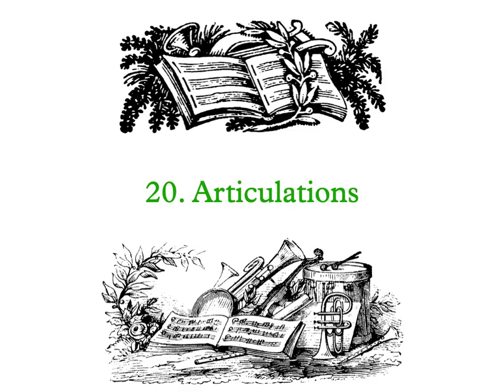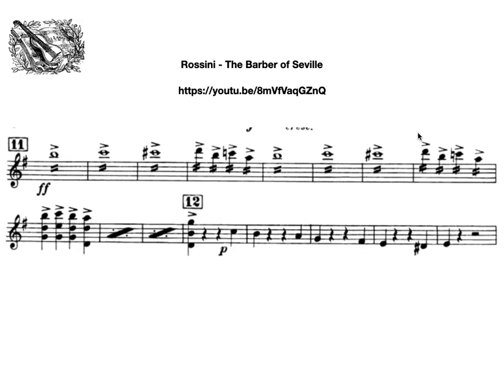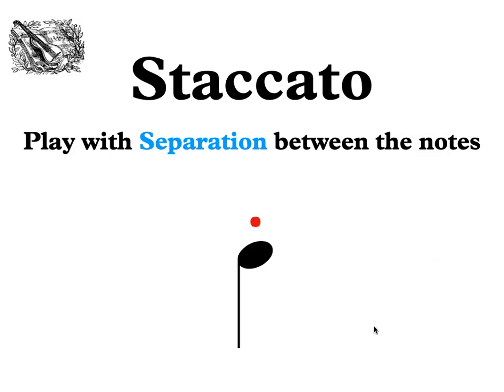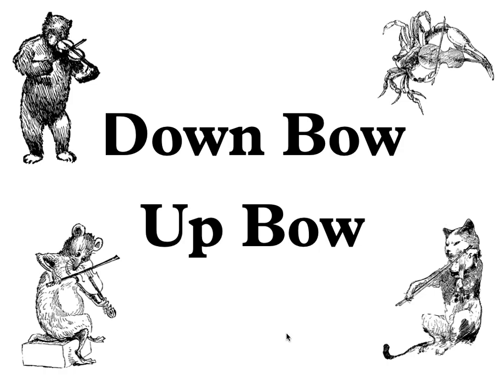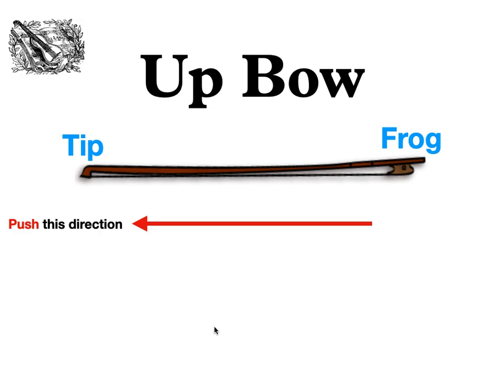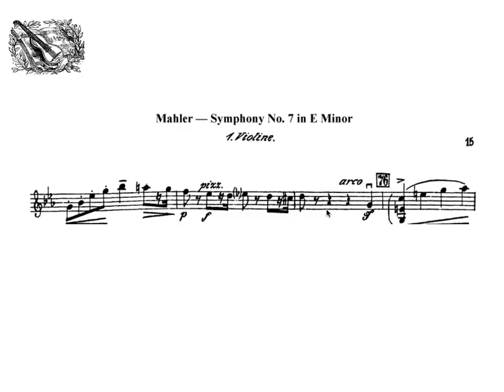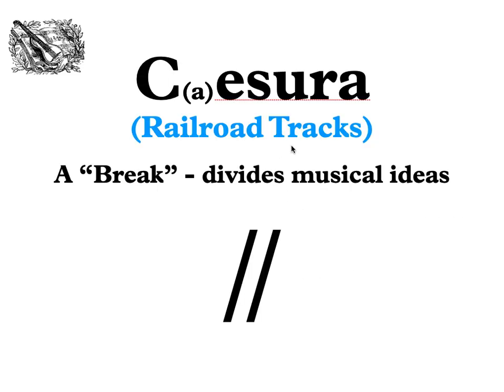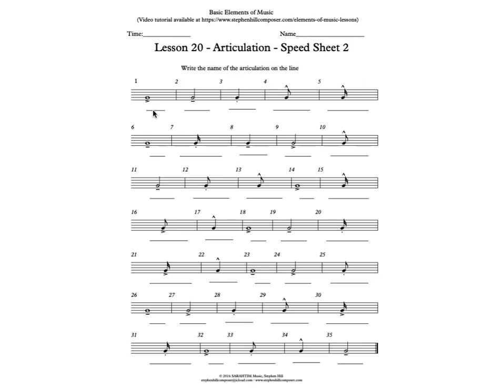Basic Elements of Music: Lesson 20 - Articulations (SARAHTIM Music, Stephen Hill)